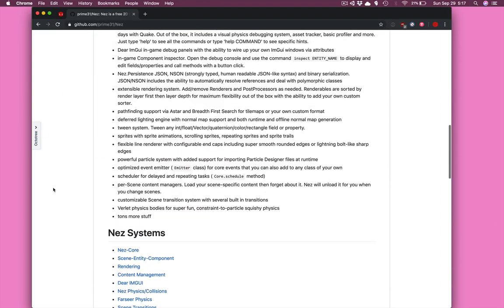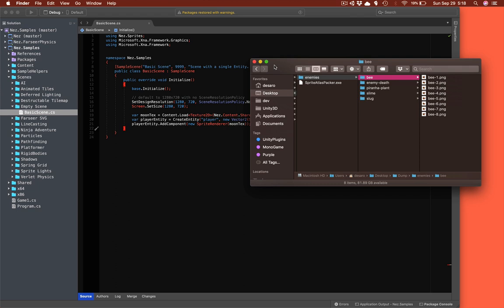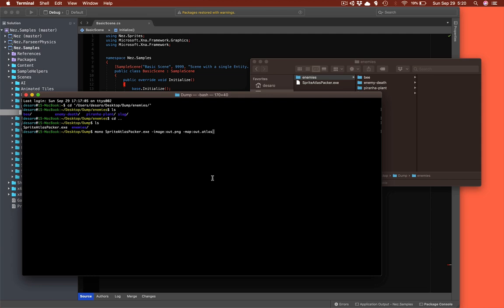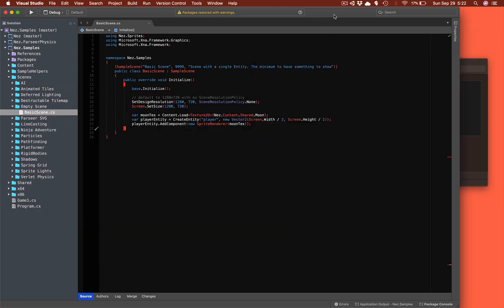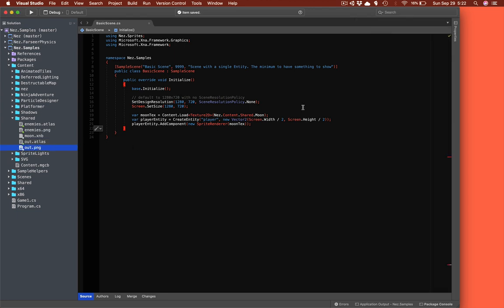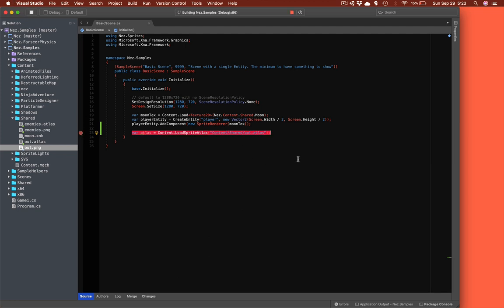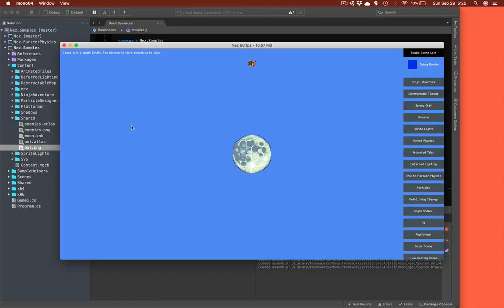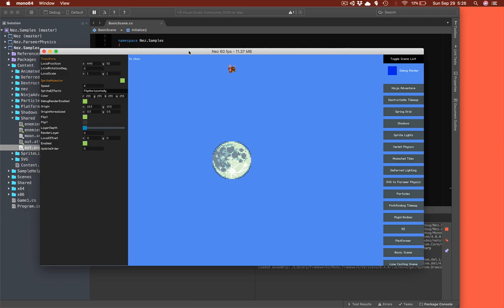Sprite Atlas Packer and usage with Nez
This video goes over the usage of the Sprite Atlas Packer tool Sprite Atlas Packer is a free, open source, command line texture packer that outputs an easy to read, easy to parse data file. The tool also lets you create sprite animations easily by putting textures into subfolders. Each subfolder then becomes an animation. Example parsing code in C# is available in the Nez repository (link below).

For people using Nez the video then goes on to show how to the generated sprite atlas at runtime.